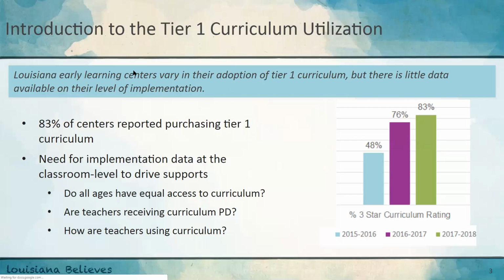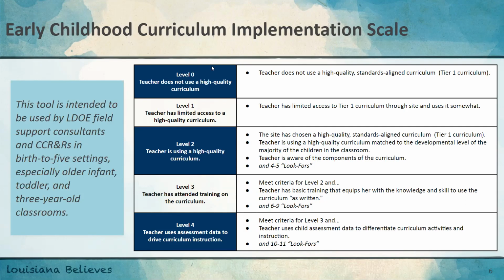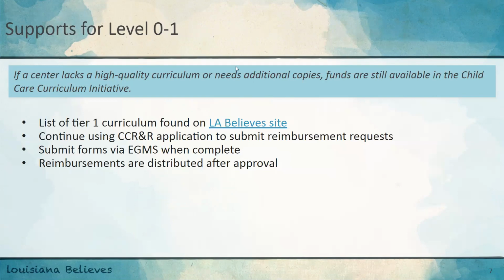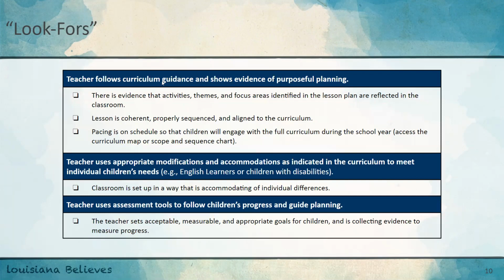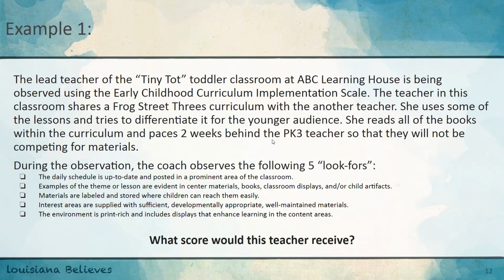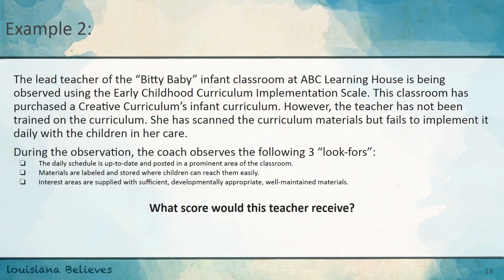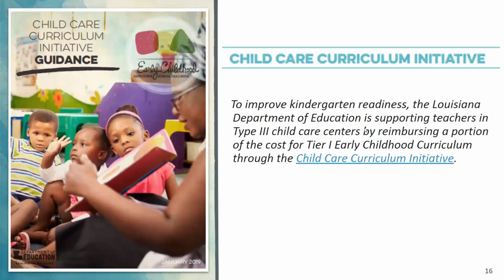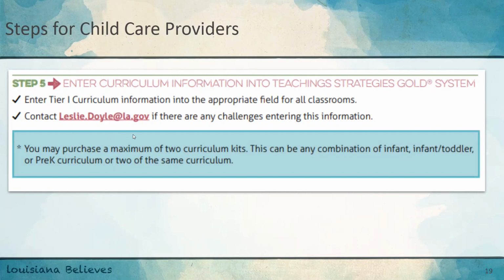Curriculum Implementation Scale